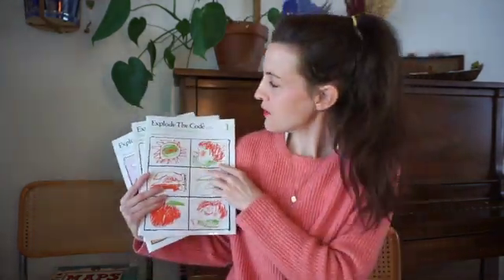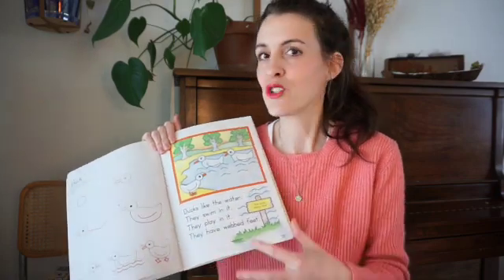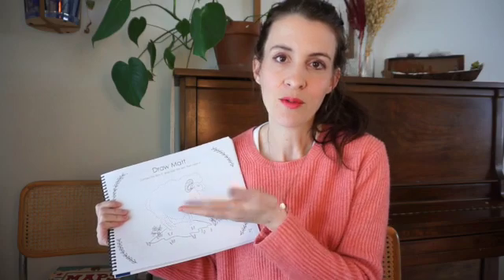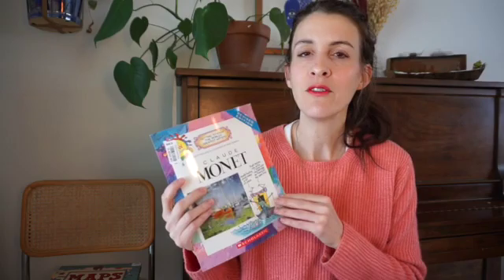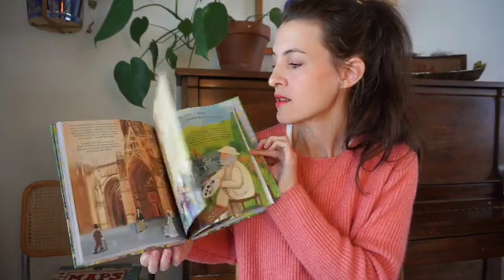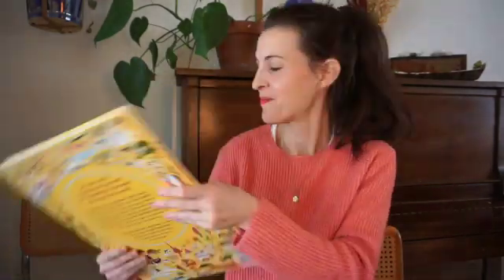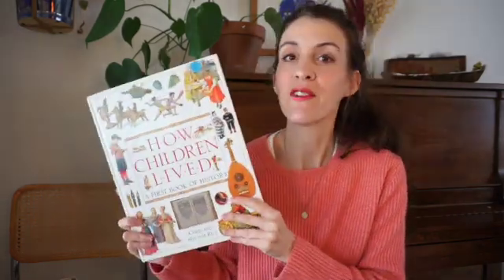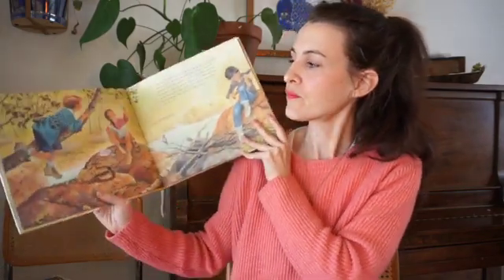KINDERGARTEN HOMESCHOOL HAUL! Thriftbooks, Amazon and Rainbow Resource! Can you guess my curriculum?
Hi you guys! I have a kindergarten homeschool haul for you today! I'm starting to collect all the books I need (and have been dreaming about) for our Kindergarten year that will start in August 2023. I ordered from Thriftbooks, Amazon and Rainbow Resource! I love to buy my books used when and where I can. Are you a crazy planner like me? Are you also getting your curriculum ready months in advance?